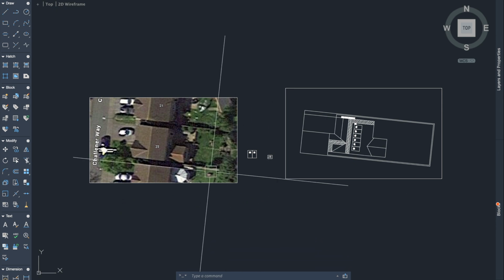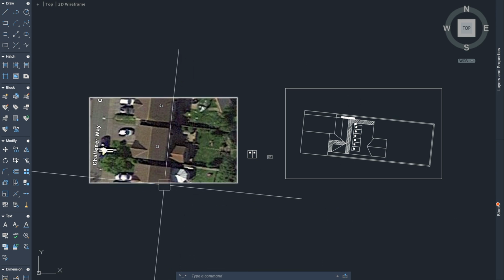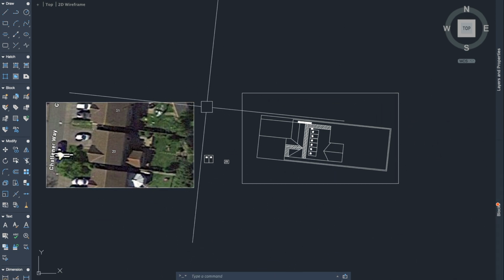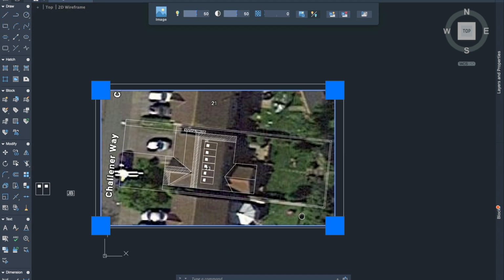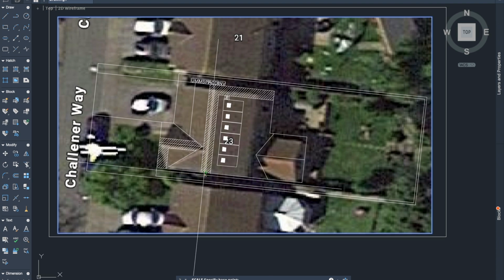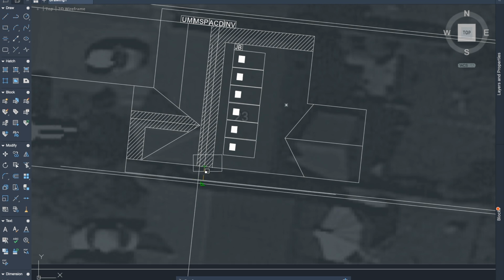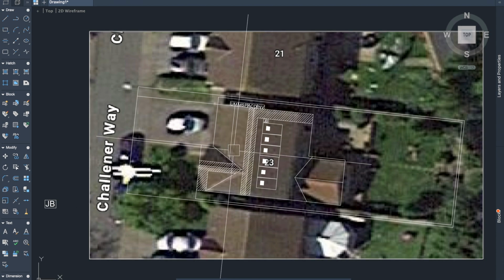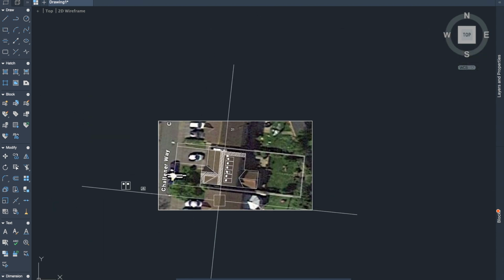Boost Your AutoCAD Workflow with the Scale Command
Transform the size of your AutoCAD objects with ease!

Learn how to use the powerful Scale command to resize objects proportionally in your drawings. This tutorial covers everything from basic scaling to advanced techniques for precise control.

You'll discover:

The fundamentals of the Scale command
How to scale objects based on a base point
Scaling multiple objects simultaneously
Tips for efficient scaling in AutoCAD
By the end of this video, you'll be able to quickly and accurately resize objects in your drawings, improving your overall AutoCAD workflow.